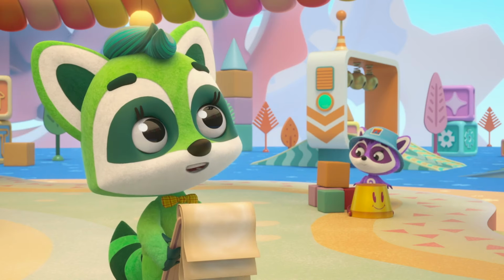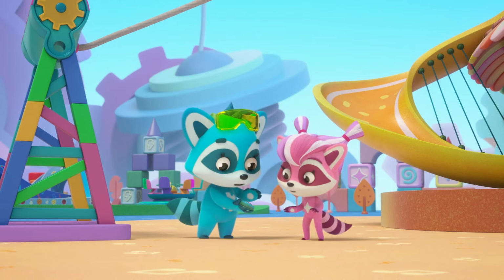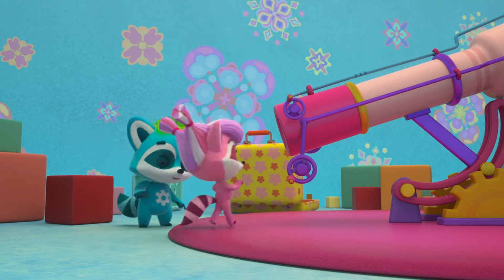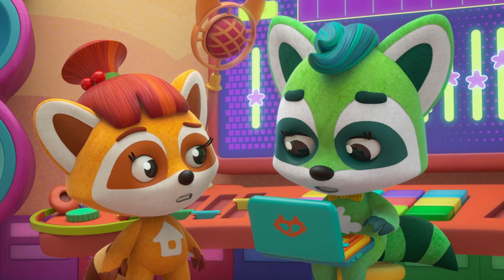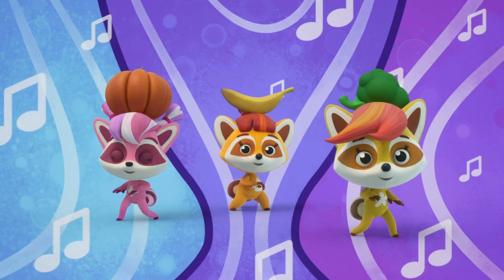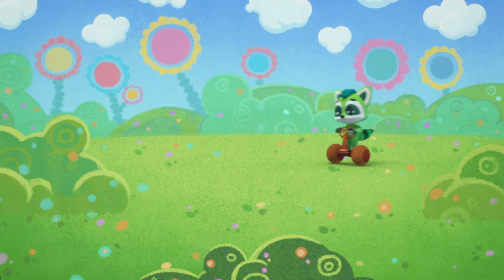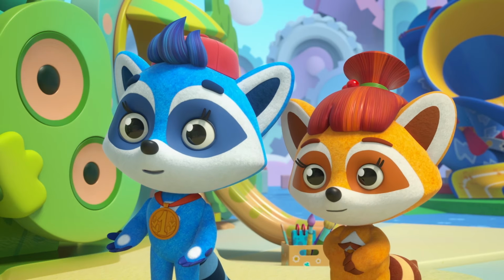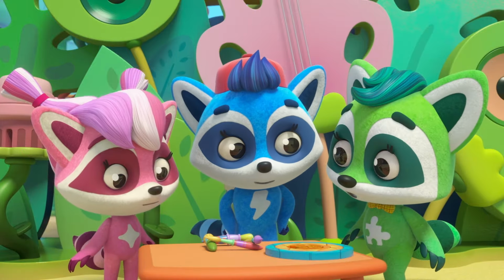ROCKOONS - Kaleidoscope - kids song cartoons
Re makes button salad strictly following the recipe; he runs around the kitchen, carrying buttons. Faf wants to help, so he suggests carrying buttons in a little bucket. And then he whips up real rope mail.
ROCKOONS is an educational musical animated series for children from 2 to 4 years old, which helps kids develop creative and social skills, show empathy, value friendship and expand eyesight from a very young age.
Short episodes keep kids' attention and a musical format of the series helps better assimilate any information.